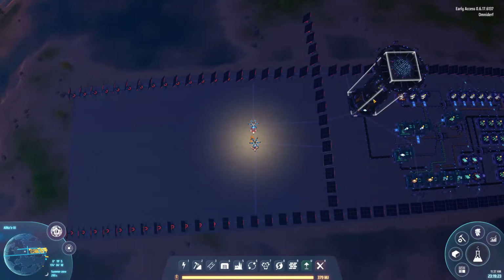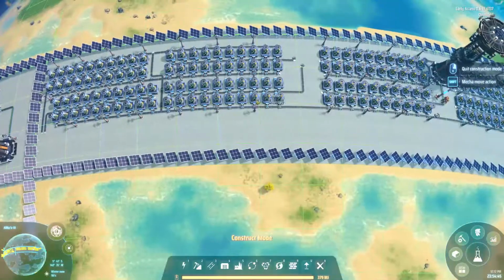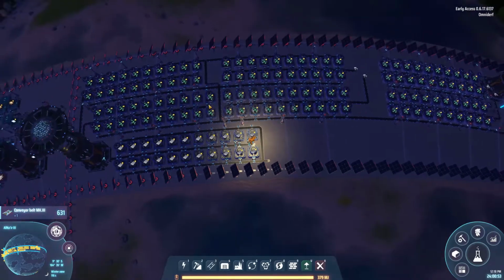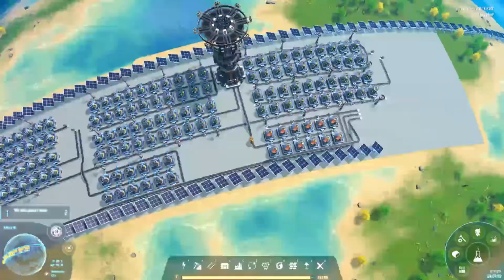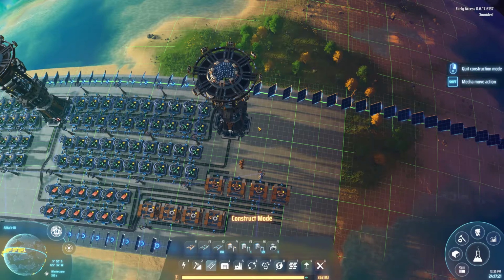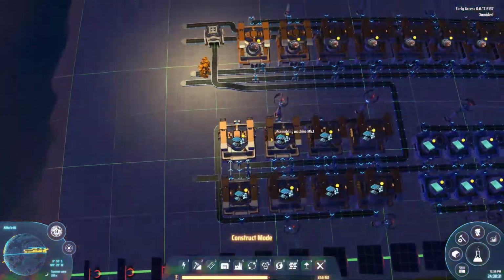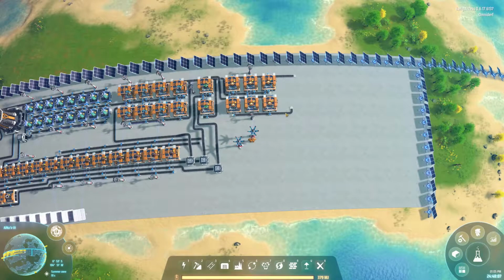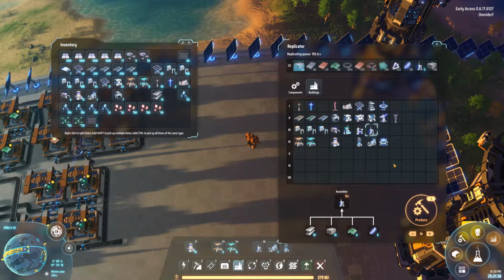Planetary Logistics Station time- DSP - E6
Today I set up a system for auto crafting planetary logistics station.